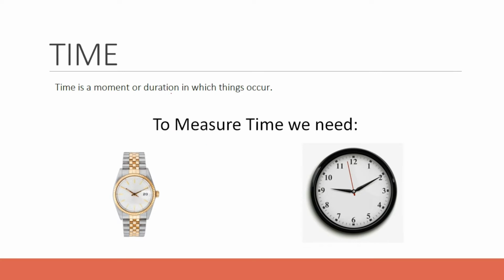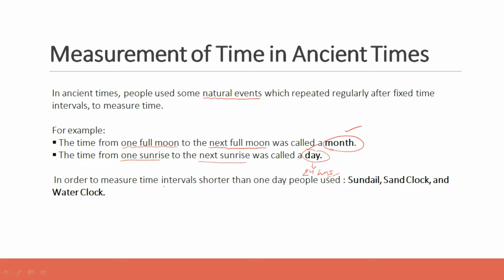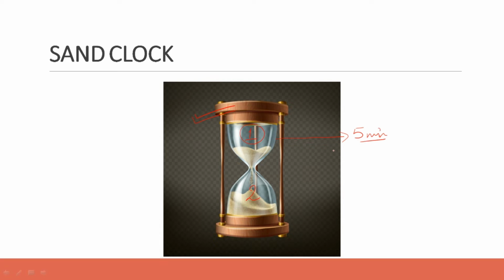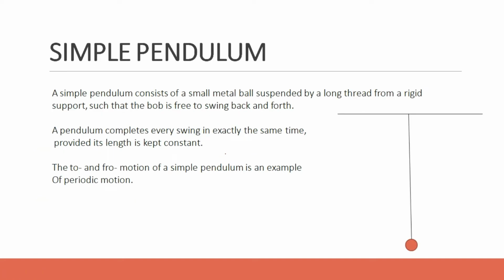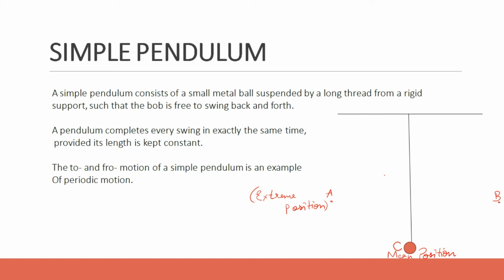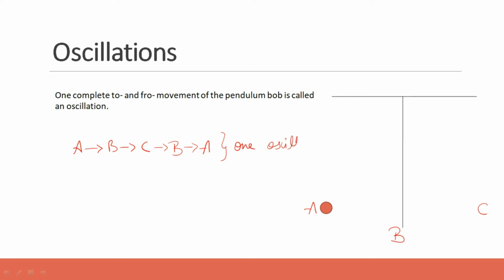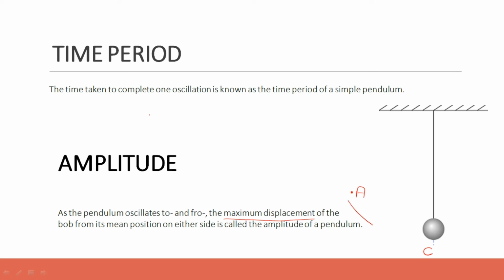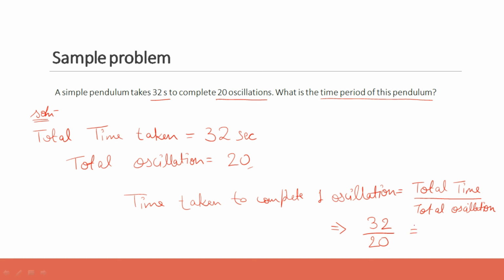Physics | Lecture 7 | Motion | Time and simple pendulum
Our goal in this lecture of “Motion” is to introduce some important facts related to Time and simple pendulum that may be helpful for students appearing for their science exams.

The main topics of this lecture:

Time
Various units of time
Ancient ways of calculating time
Simple pendulum
Time period, frequency, length and oscillation of a simple pendulum.